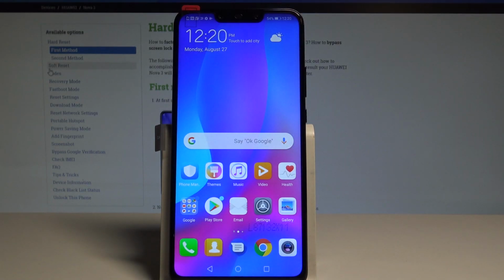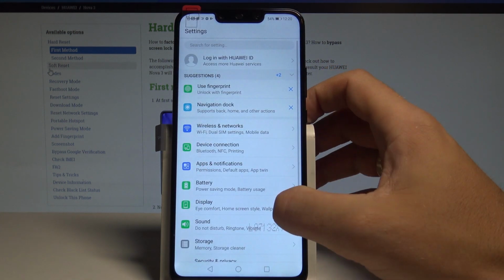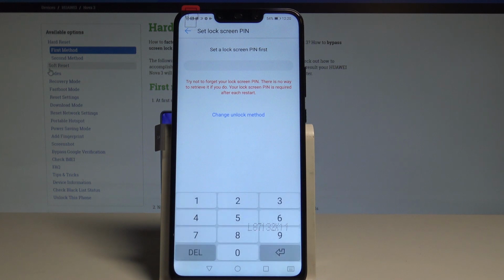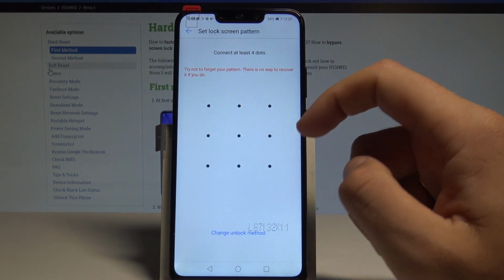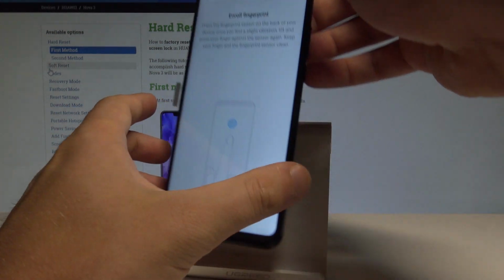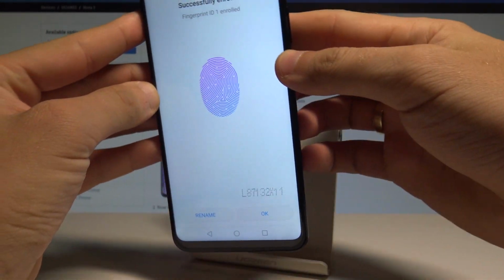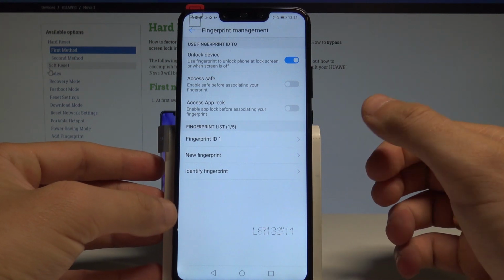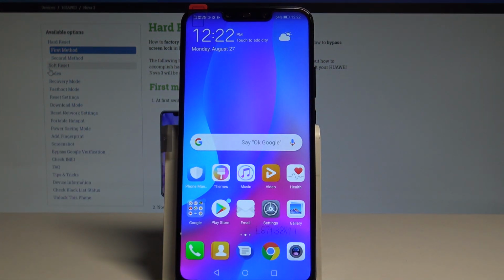How to Add Fingerprint on HUAWEI Nova 3 - Set Up Fingerprint / Screen Lock |HardReset.Info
The easy way to add fingerprint in HUAWEI Nova 3. Save your finger and use it to unlock your screen lock. Before you add fingerprint you need to set up some backup screen lock methods like pattern, password or PIN.

How to save fingerprint in HUAWEI Nova 3? How to add screen lock to HUAWEI Nova 3? How to set up fingerprint in HUAWEI Nova 3? How to set up screen lock in HUAWEI Nova 3?